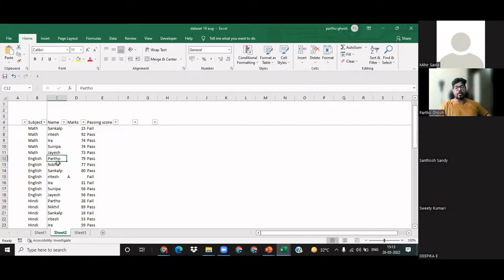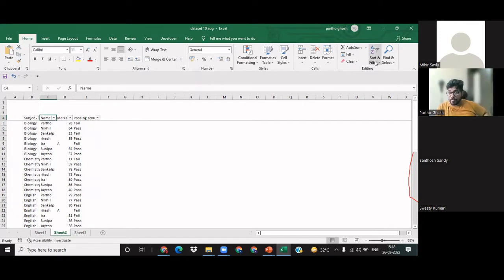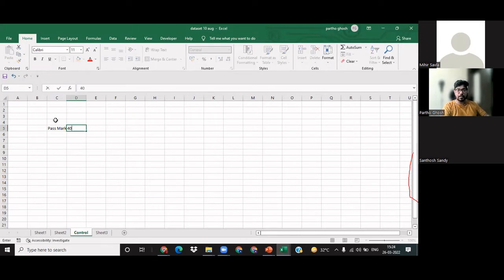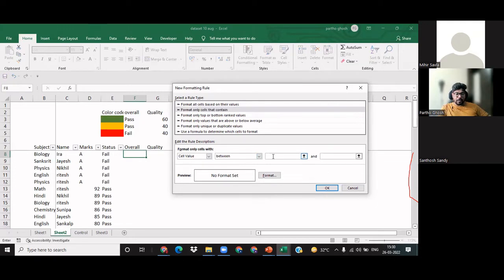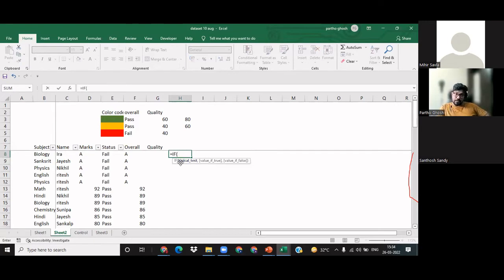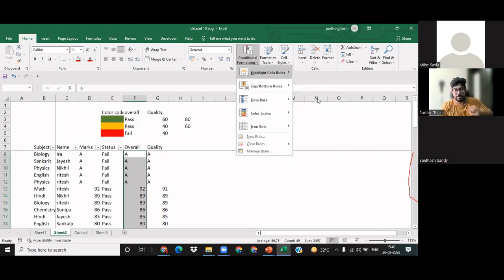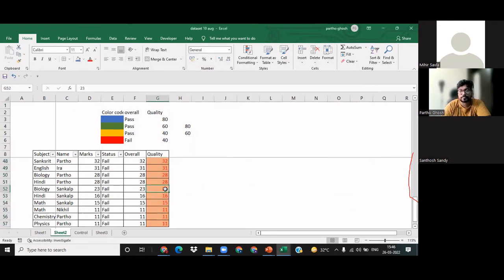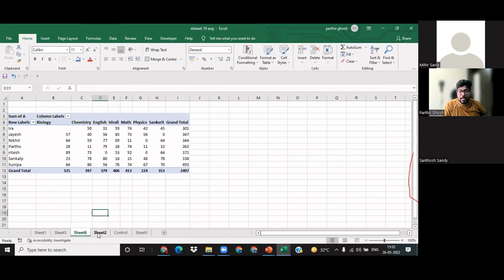Free MS Excel Workshop (Intermediate) March 2022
00:00 - Introduction
01:10 - Short Intro to Topics
02:00 - Data Sort
17:00 - Conditional Formatting
36:10 - Pivot table

Our workshop is to be an easy reference for Excel users of all skill levels helping you to develop and refine your skills, become more efficient, and save time!

We aim to help you excel in MS Excel because, in a world driven by data, information is power and excellence is our brand, Excel is the future.

We are coming up with power-pack 4 Hours of MS Excel (Intermediate) Workshop:

Duration: 4 Hours
Contact Mihir at: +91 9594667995/  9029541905

About Us:
Atticus Advisors is an ISO certified Management Consulting firm, focused on Management consulting and Strategy related engagements with Startups & SMEs.

Under the initiative “Atticus Advantage”, we conduct management certification programs and provide live project opportunities alongside our team of consultants. We enable students to build their profile for entrance preparation, higher studies, and holistic upskilling.